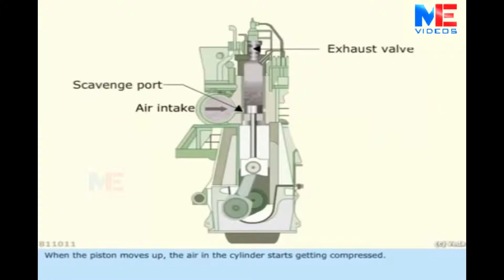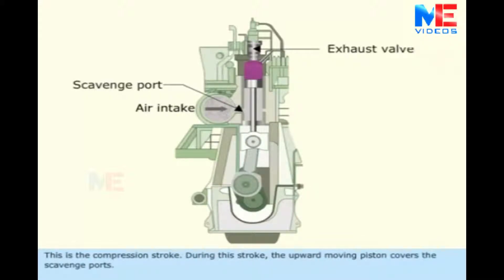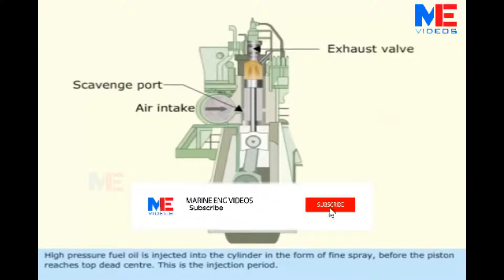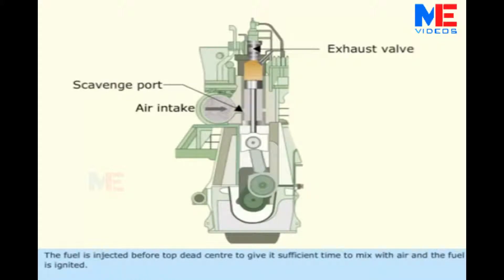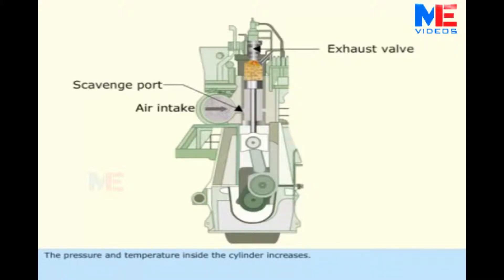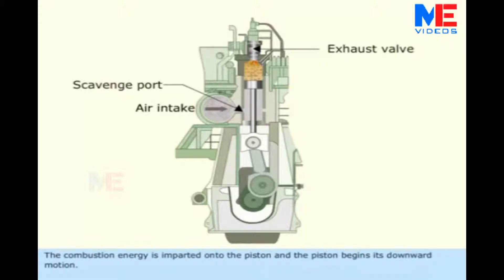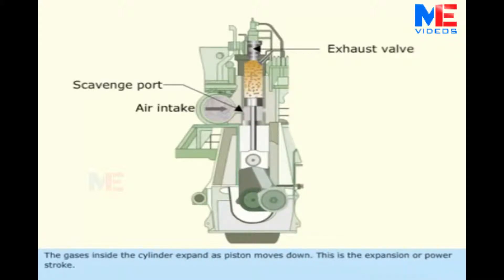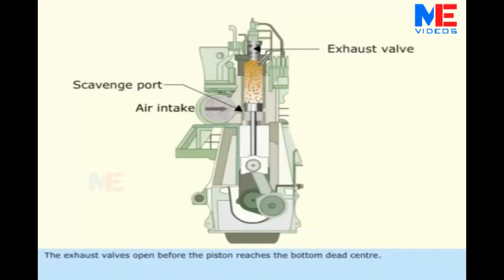Two Stroke Engine Cycle